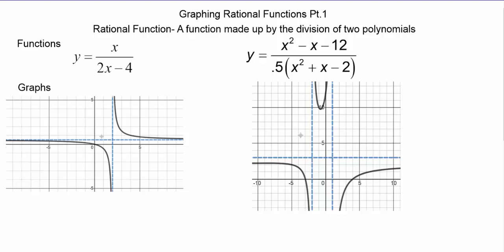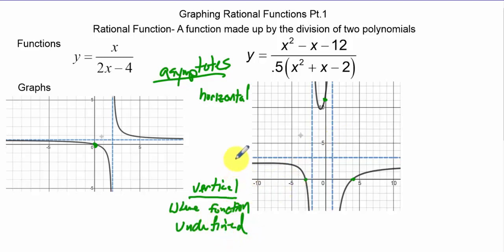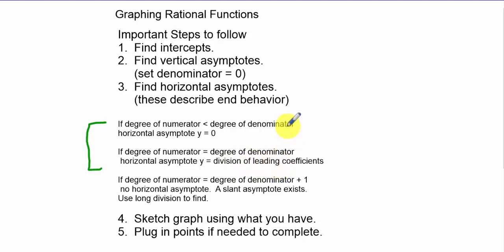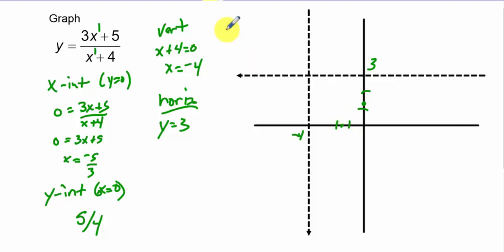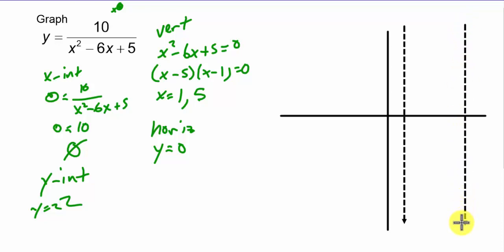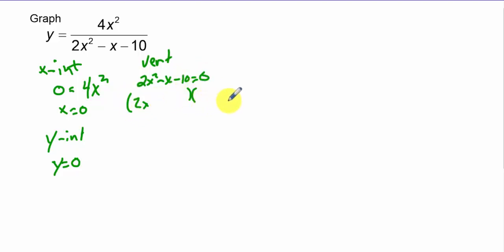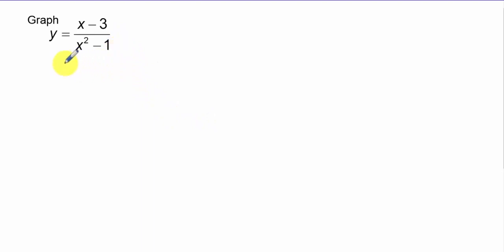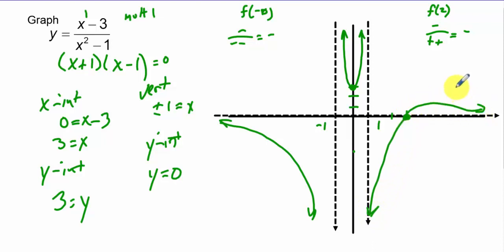Lesson 24 Graphing Rational Functions